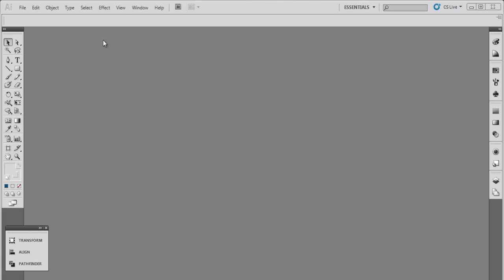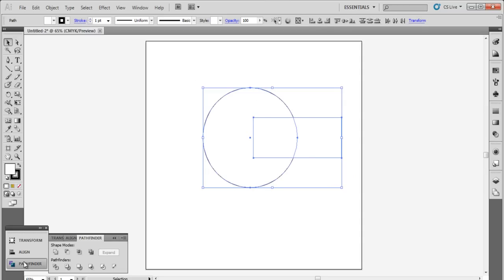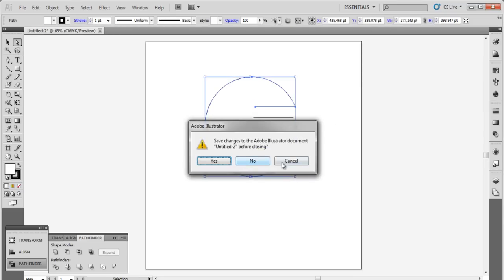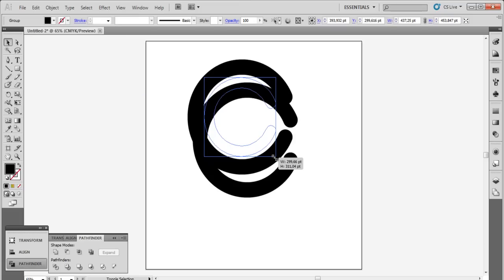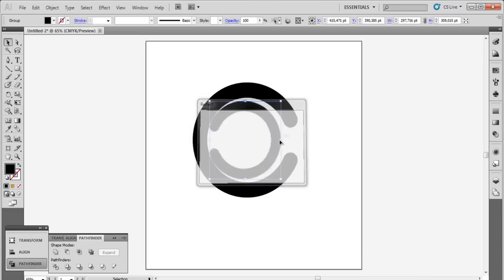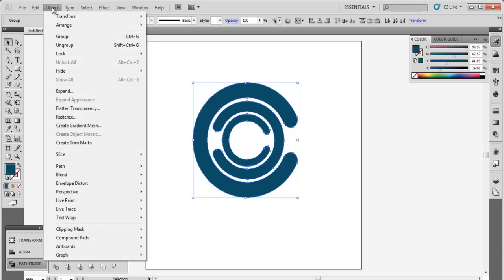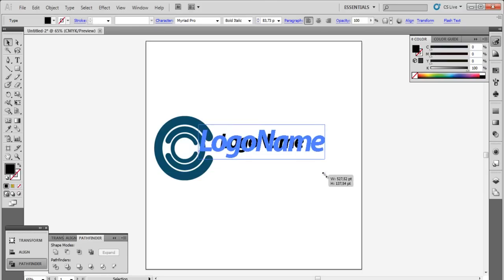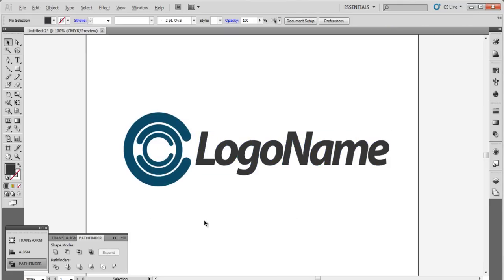web 2.0 logos tutorial (illustrator cs5)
Do you need a professional logo for your company, web site or your business, we offer you a logo with only 9$ with unlimited modifications.